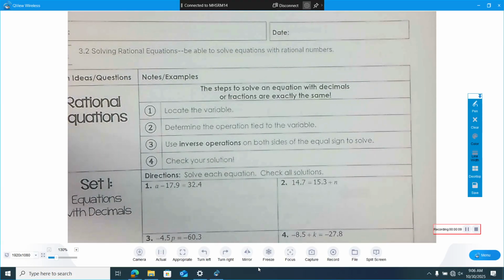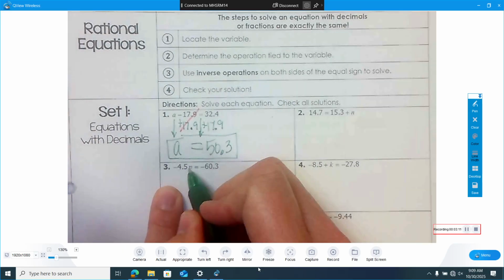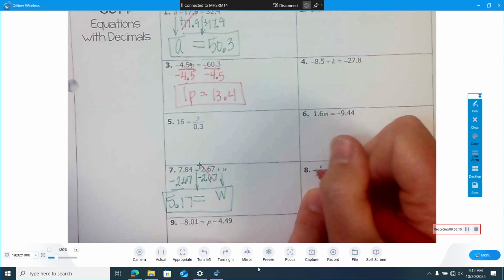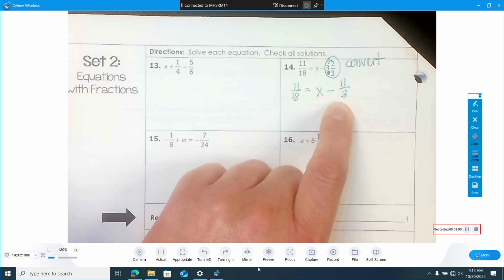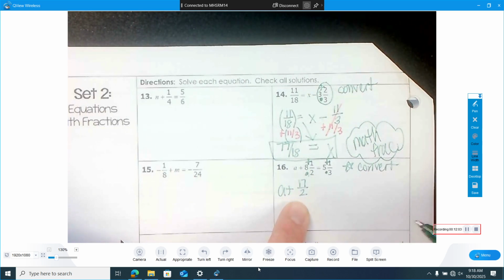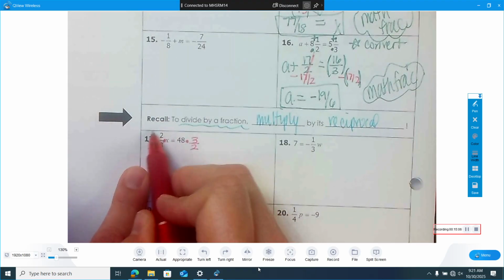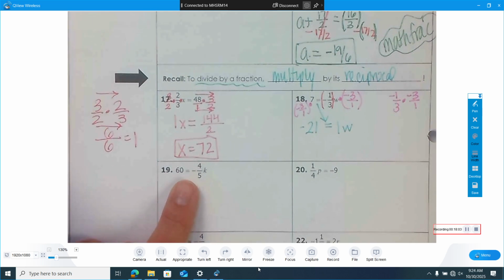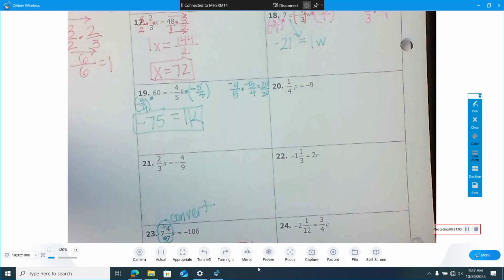3.2 Solving Rational Equations